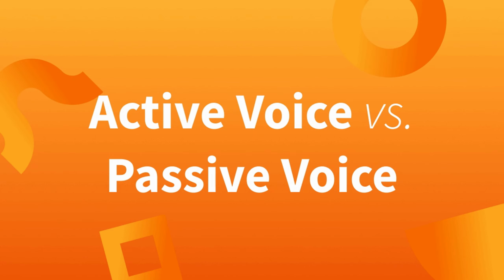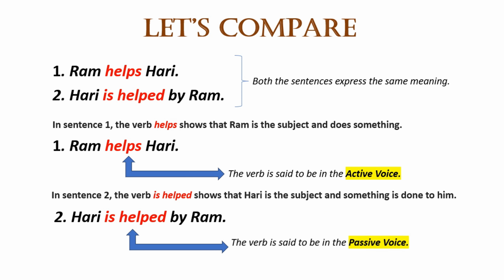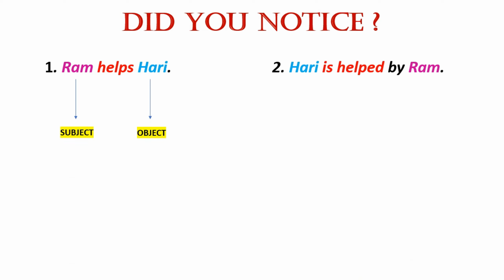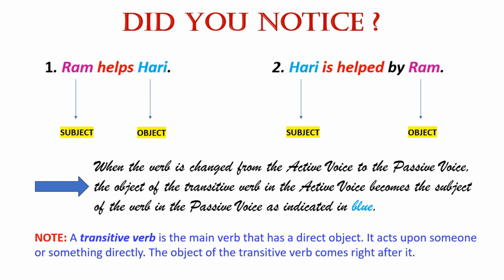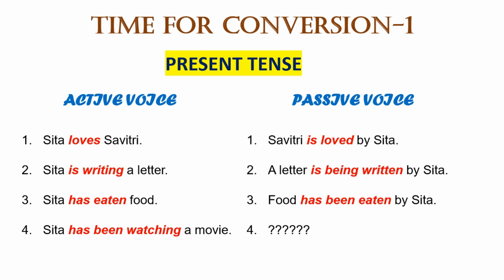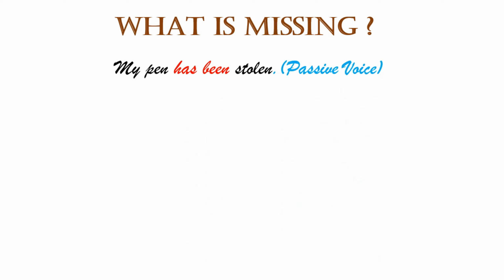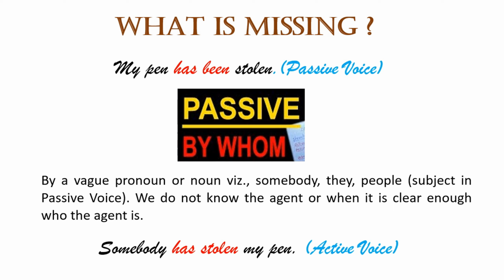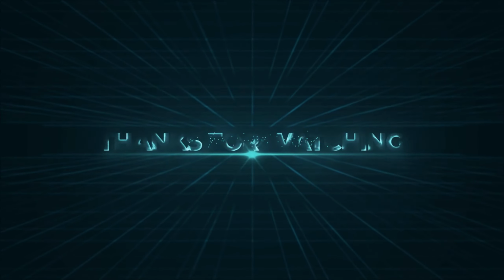ACTIVE VOICE AND PASSIVE VOICE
LIVE LIFE TO THE FULLEST  ||  PETER THE ROCK ||  PETER  ||  THE  ||  ROCK  ||  EDUCATIONAL  ||  VIDEOS  ||  GRAMMAR II ACTIVE VOICE II PASSIVE VOICE II ACTIVE II PASSIVE II SUBJECT II VERB II OBJECT II TRANSITIVE VERB II TENSE II